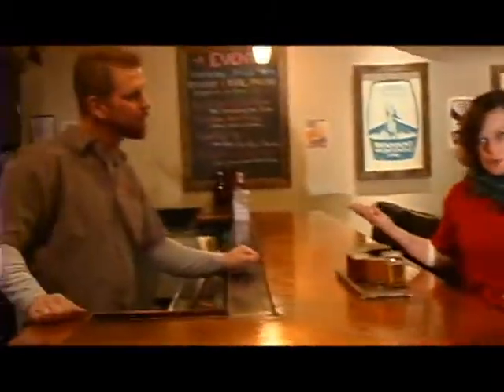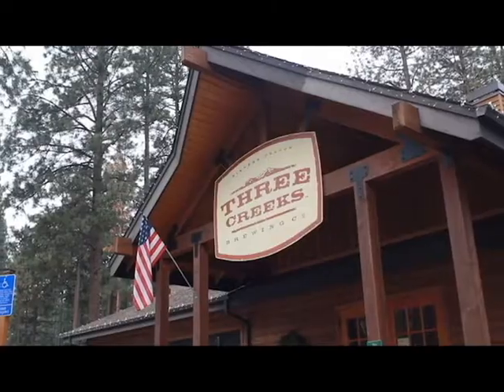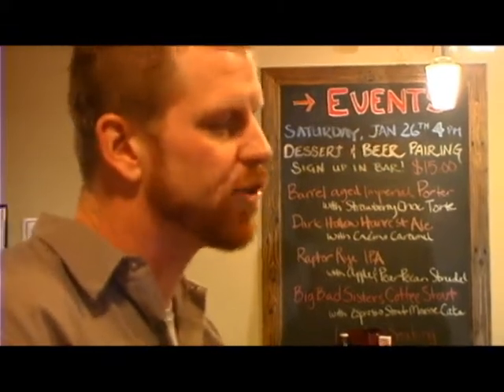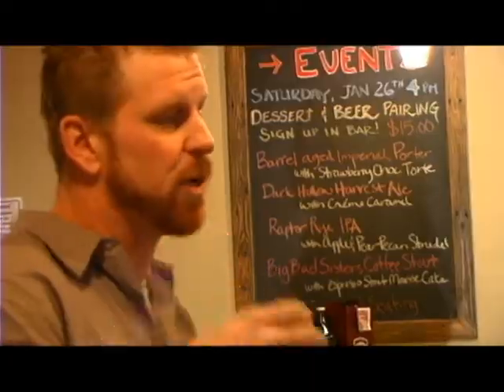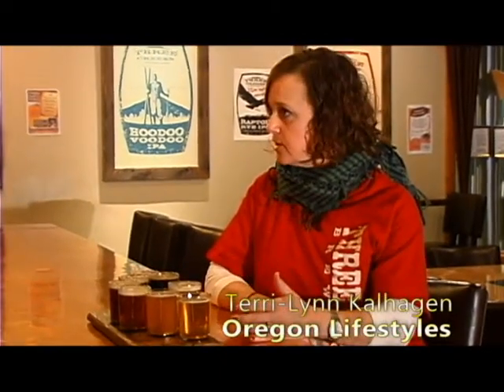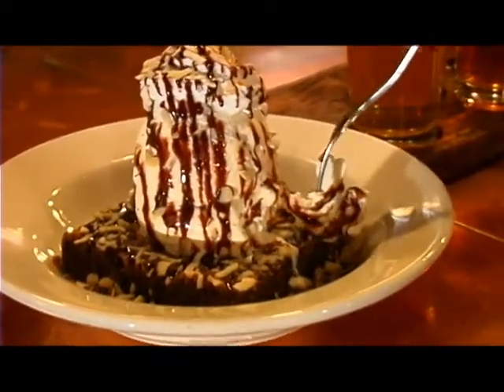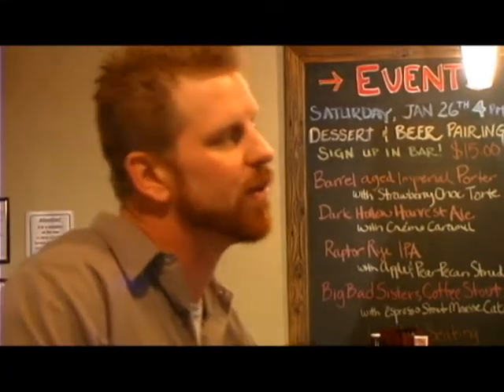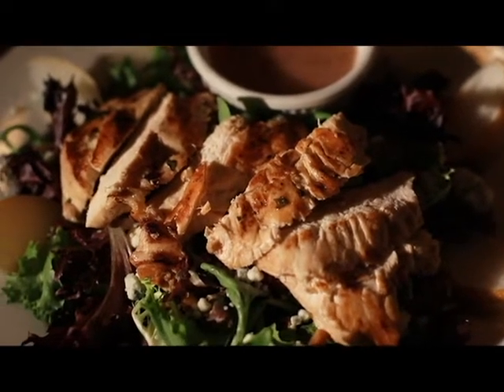Three Creeks Brewing Sisters Oregon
Their Big Bad Sister Imperial Stout rocks!  It is staggering just how many craft beers are being produced in the state of Oregon.  Here is another one from our travels in Sisters Oregon